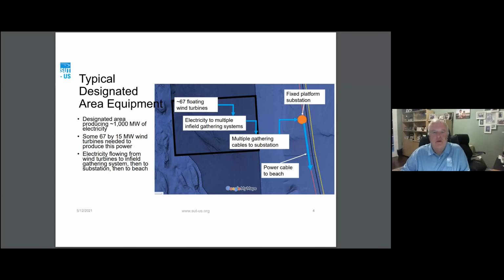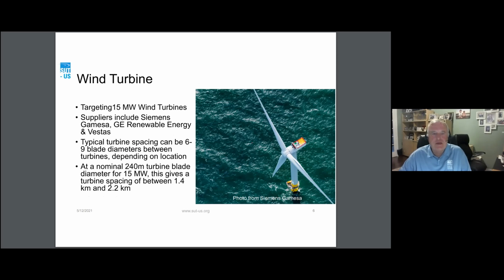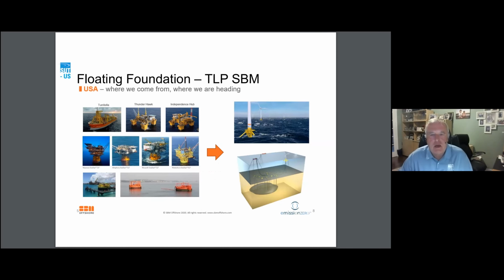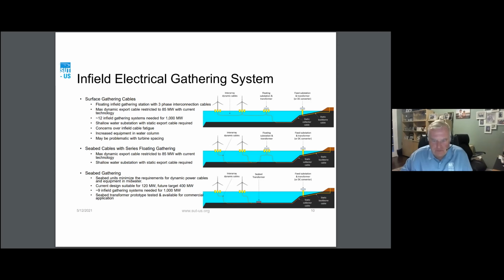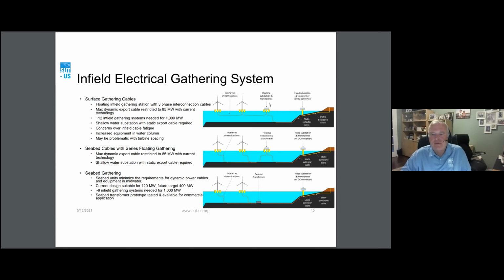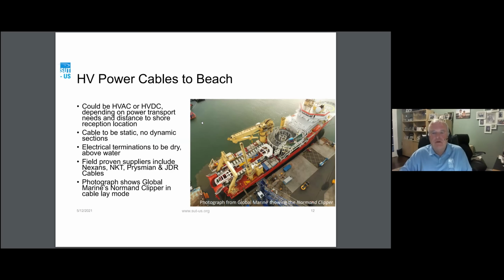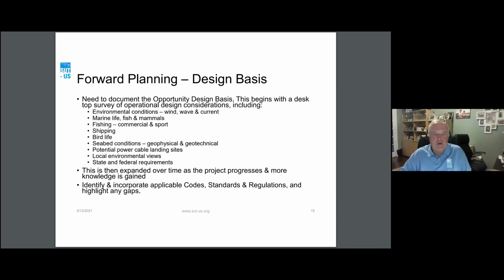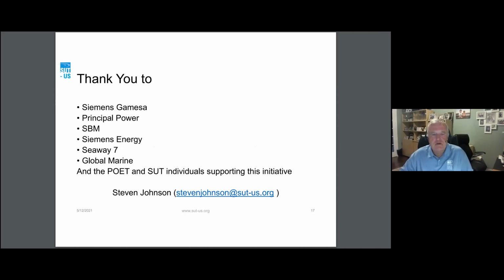POTS General Meeting 8/25/2021